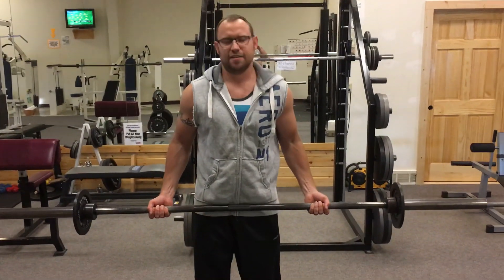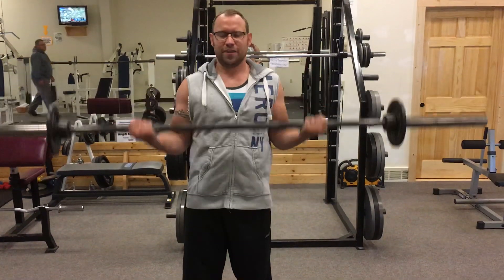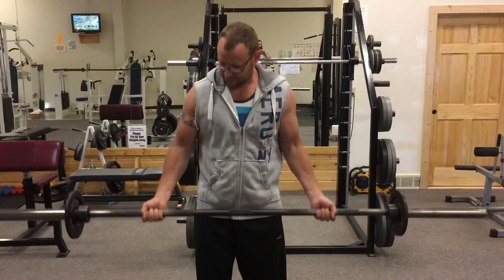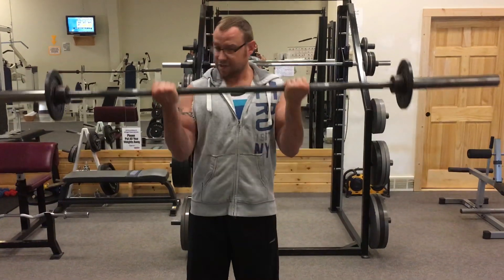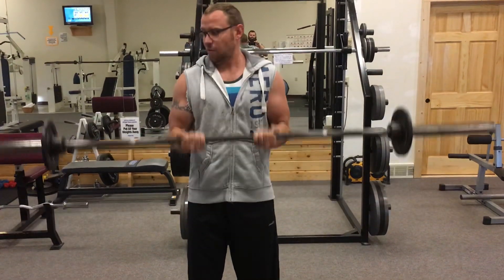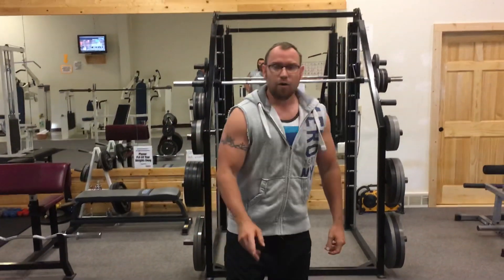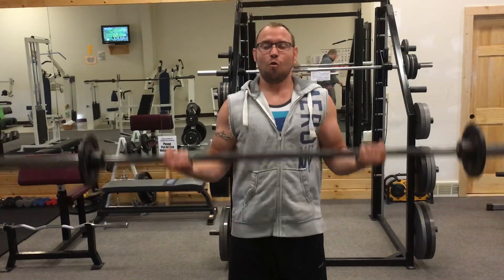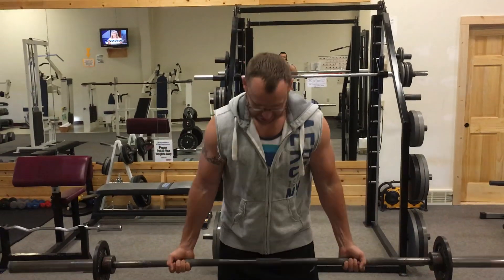21 arm workout